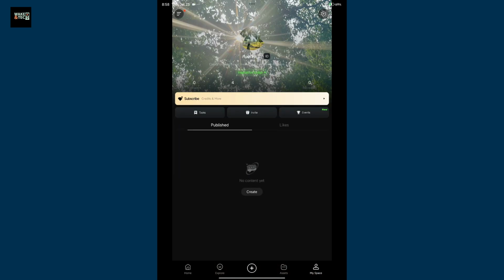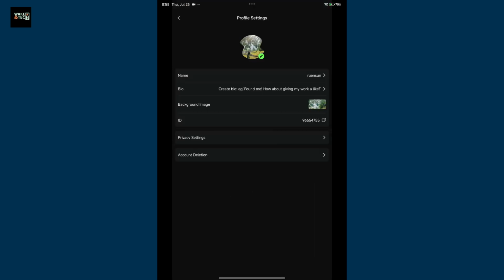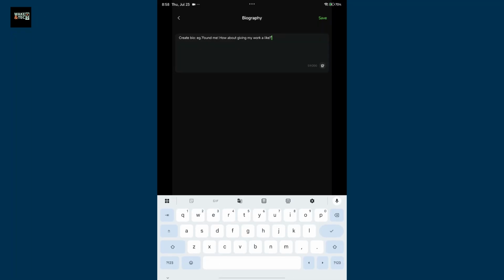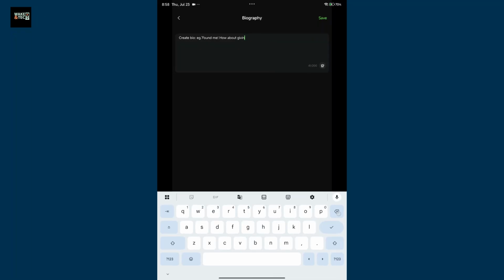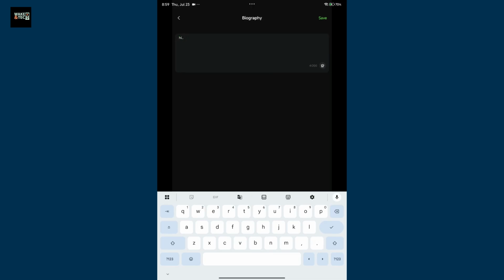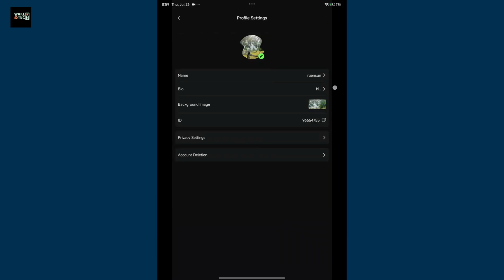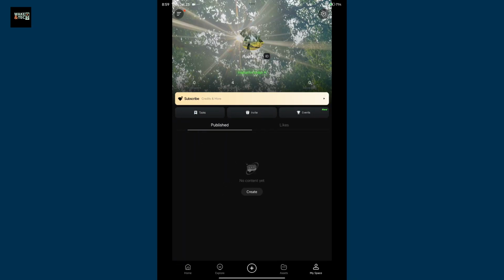How to Add a Bio in Kling AI (2026)?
Want to personalize your Kling AI profile? In this beginner-friendly tutorial, I'll show you how to add a bio in Kling AI so other users can learn more about you and your work.

This step-by-step guide covers how to open your profile, access your profile settings, add or edit your bio, and save your changes. A clear and engaging bio can help make your profile more informative and recognizable within the Kling AI community.